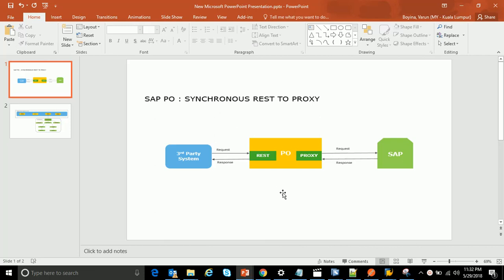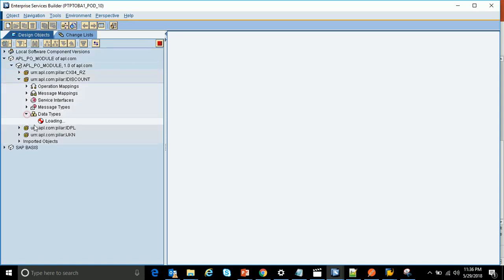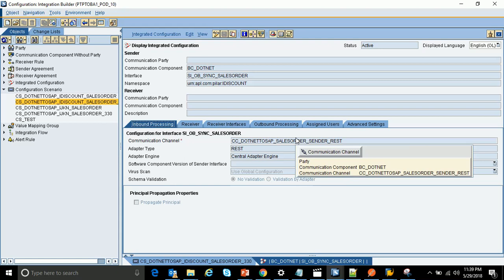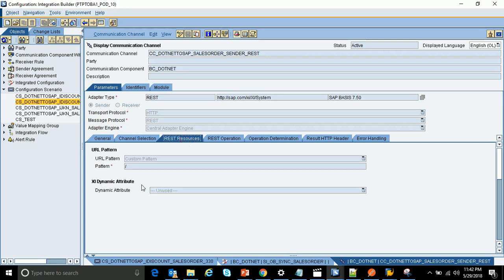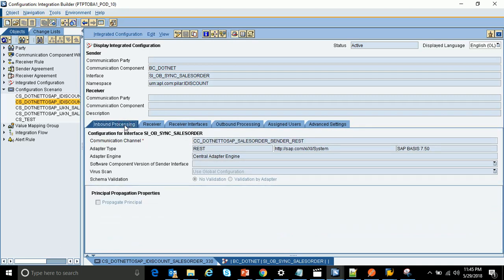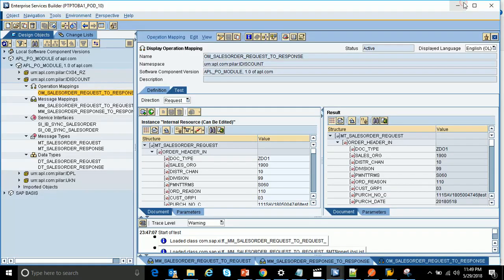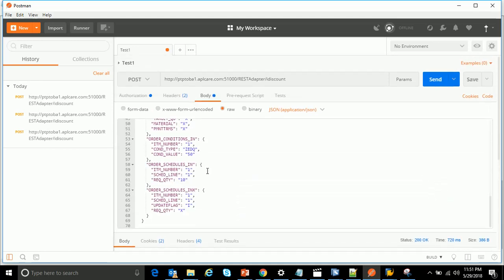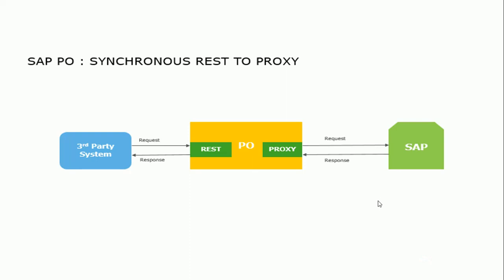SAP PO : Synchronous REST To PROXY Interface on 7.5 single stack(SAP PROCESS ORCHESTRATION)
(shop Amazon-Contract Cell Phones & Service Plans)
(FireTV stick with Alexa Voice Remote and media player)
A small demo showing synchronous interface with REST webservice and PROXY through SAP PO. A 3rd Party system calls the REST webservice ,PO then converts json format to proxy xml and sends to SAP. The response from SAP is sent back to 3rd party system in Json format.